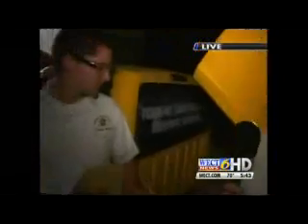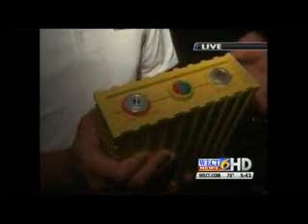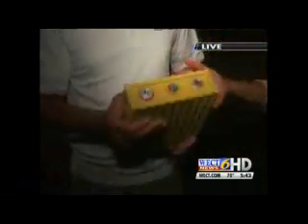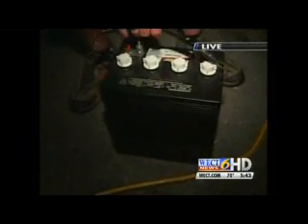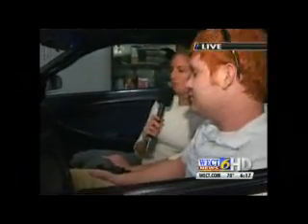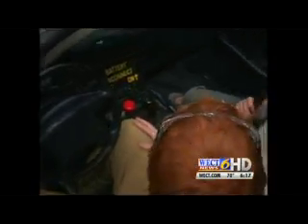Topsail_cars_on_wect.wmv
Way to go Pirates EV!